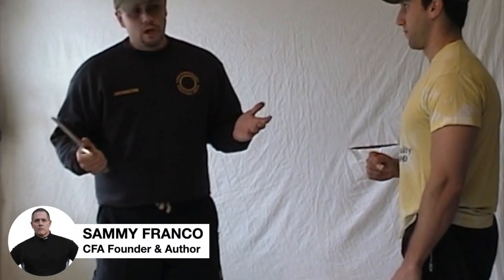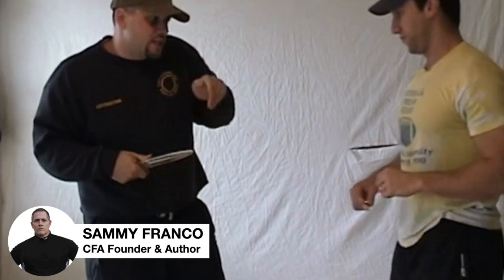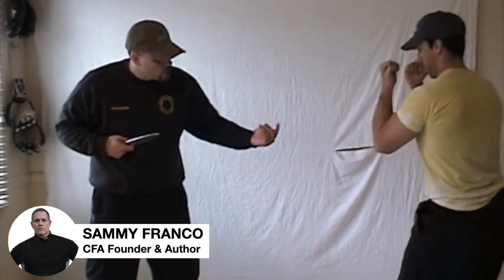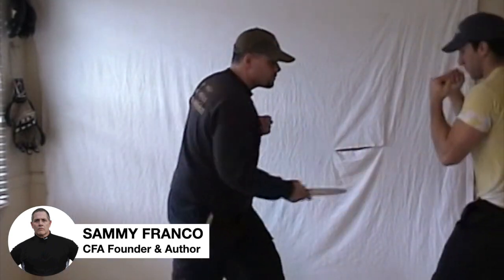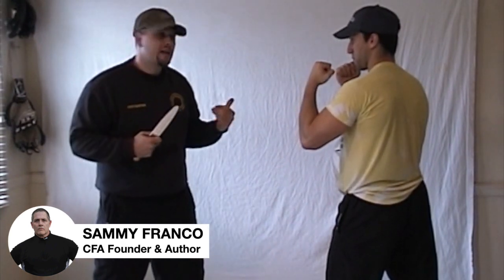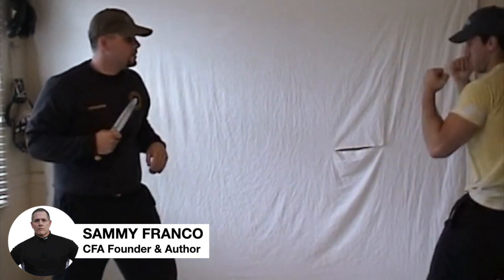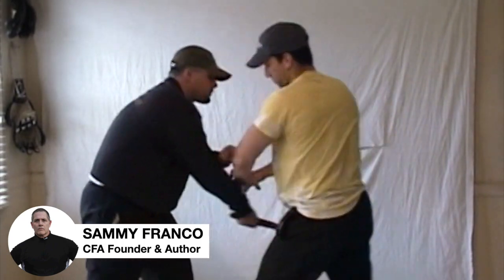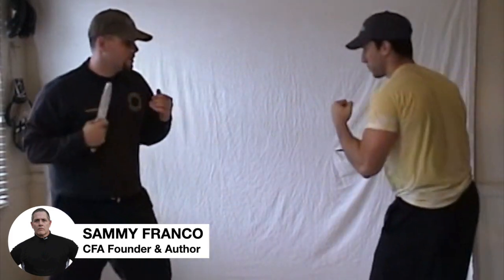Defending Against "Grab And Stab" Knife Attacks - Mastering Knife Defense!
In this intense self-defense tutorial, Sammy Franco takes a hard look at one of the most dangerous knife attack techniques used by seasoned criminals—the "Grab and Stab." Learn how to recognize this brutal assault, why it's so effective, and, most importantly, how to defend yourself against it. Whether you're preparing for the worst or looking to sharpen your self-defense techniques, this video will give you the knowledge you need to survive

No Promotion of Violence: We do not promote or endorse violence. The self-defense scenarios depicted are simulations intended for skill development and personal safety training only.

Safety First: Always prioritize your safety and well-being. If in doubt, consult a self-defense expert to ensure you are practicing safely and correctly.

Professional Guidance Recommended: We strongly advise that these techniques be practiced in a controlled environment under the supervision of a certified self-defense instructor. Attempting any of the maneuvers shown without professional oversight can be dangerous.

Liability Waiver: The creator, publisher, and distributor of this video disclaim any liability for personal injury, property damage, or other losses associated with the use of techniques shown. Viewers assume all risks related to practicing the demonstrated skills.

Legal and Ethical Considerations: When applying self-defense techniques in real-world situations, always ensure your actions are legally and morally justified. Self-defense should only be used as a last resort when in imminent danger, and within the bounds of reasonable force. We strongly advise understanding the specific self-defense laws in your area and consulting with legal experts.